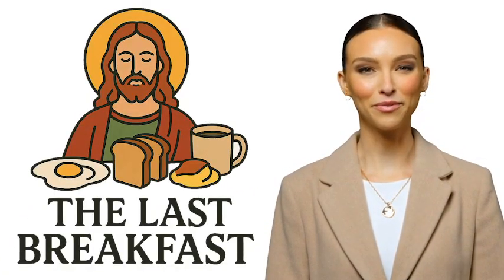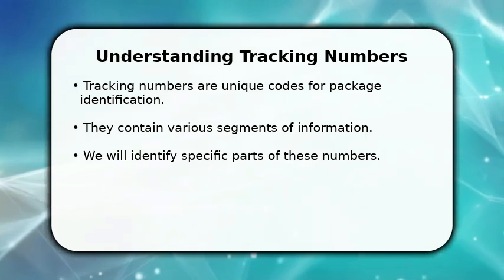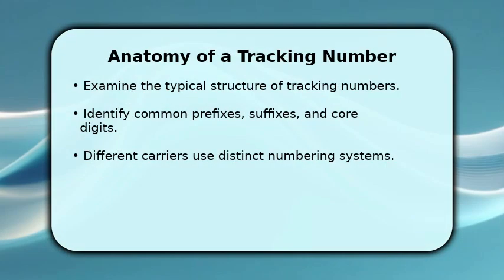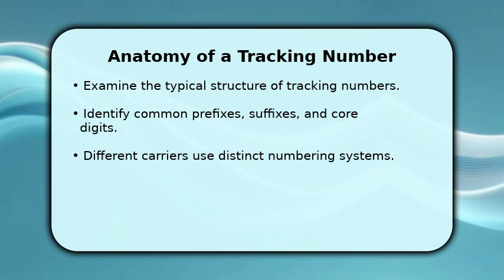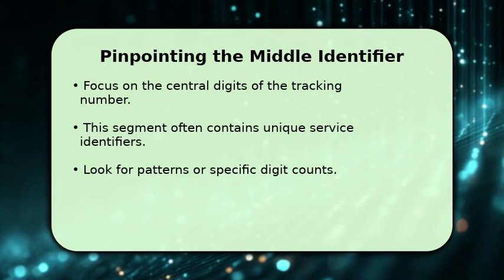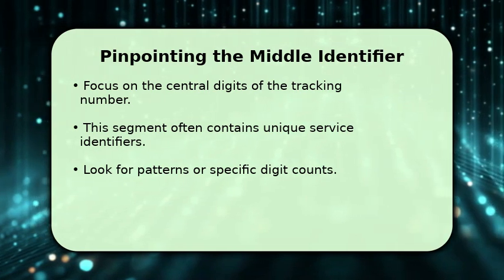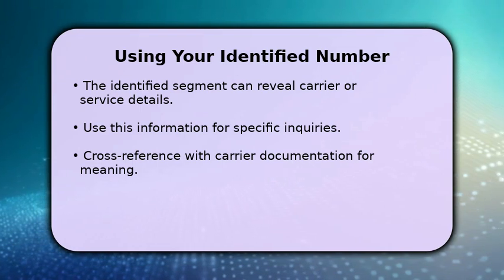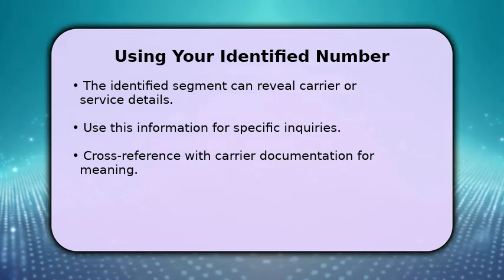How to Get Mid Number Using Tracking Number - Step By Step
▸ (t) Are you tired of manually tracking packages and waiting for updates? In this video, we will show you how to get the mid number using a tracking number. This is a step-by-step guide that will help you track your package with ease. From understanding what a tracking number is to extracting the mid number, we will cover everything you need to know.

tracking number, mid number, package tracking, shipping updates, how to get mid number, using tracking number, package tracking guide, extracting mid number, tracking package